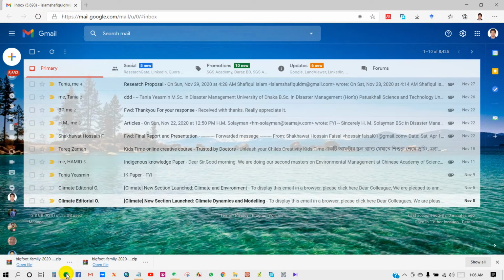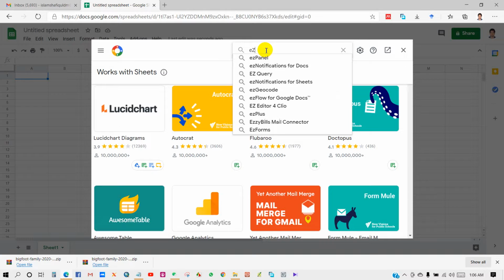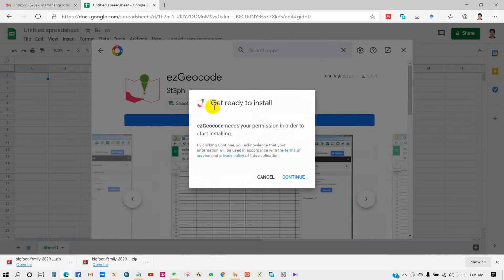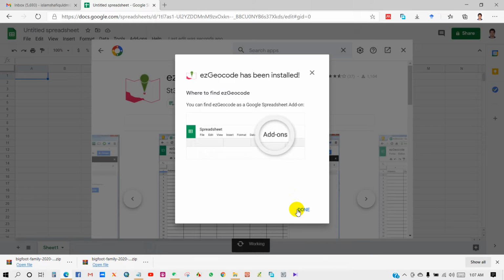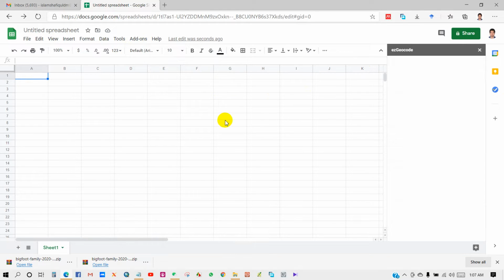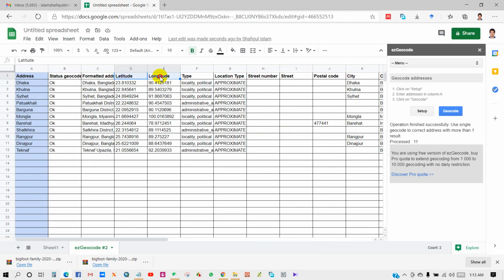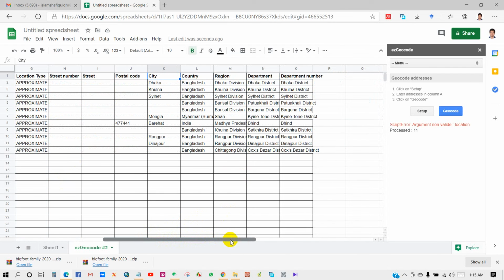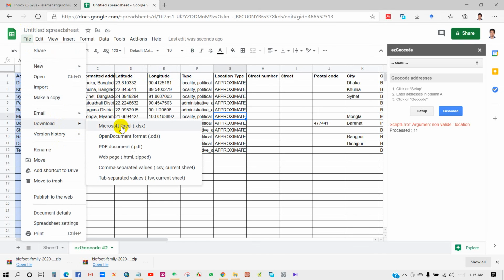How to Generate Automatically Latitude and Longitude of Multiple Locations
Welcome to GIS and RS solution channel. Today I will show you how to generate Automatically Latitude and Longitude of Multiple Locations using Google sheets and ezGeocode.
At first, login your Gmail account and then click on google sheets. And then click on this new blank spreadsheet.
You will see  Add on . Click on it. In search box, write ezGeocode and you will get it as an extension of it. Install this add on.

Then again click on Add on and from the list select ezGeocode and click on open.
Then you will get an interface of ezGeocode. Click on setup for geocode address.
Enter your locations in column A that you need to find Latitude and longitude. I have written some locations as example for this video.  After writing locations, click on geocode to generate Latitude and Longitude.
Then you will get Latitude and Longitude has generated automatically. Besides that, others several information like Postal code, city, country, region has produced in this process.

You can also download the file for further mapping or any other tasks that you need.